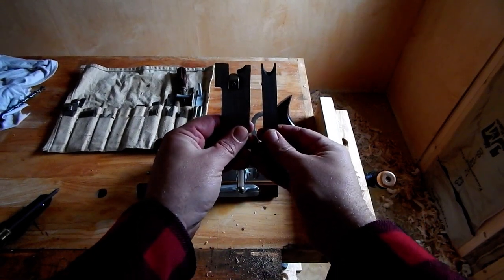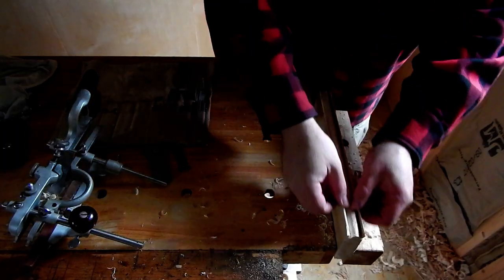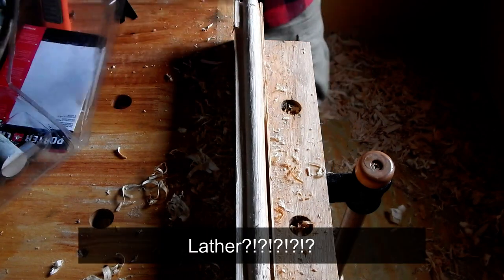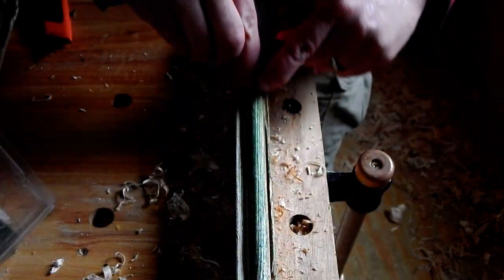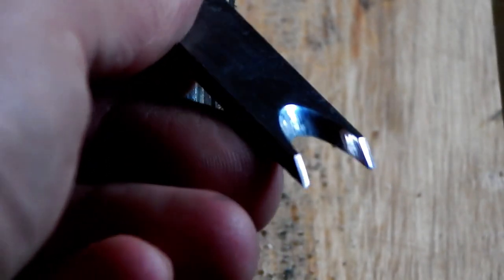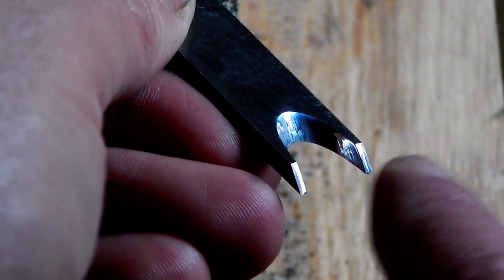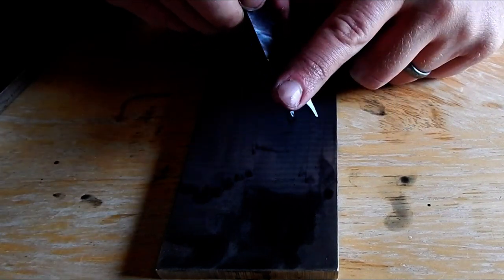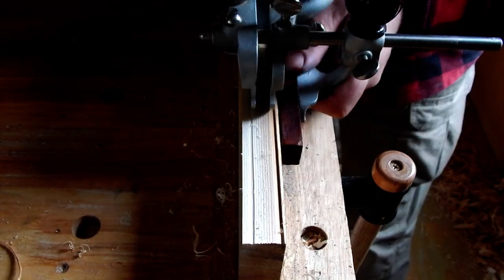How to: Sharpen Curved Blades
How to sharpen curved tools such as gouges, and molding planes.
In this example is a blade for my Craftsman Combination Plane.
If I was a little more clever, I'd figure out a way to store these strops for all my profiled blades.